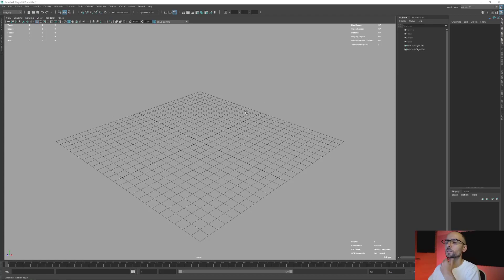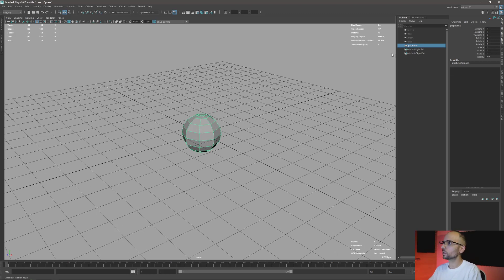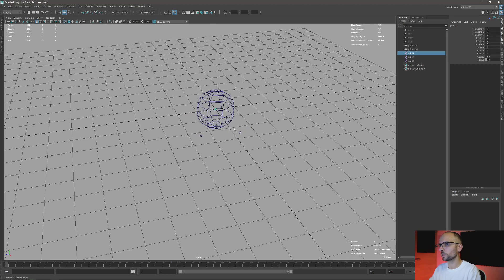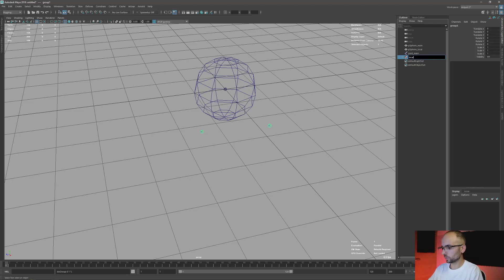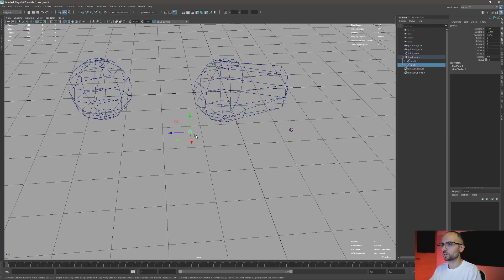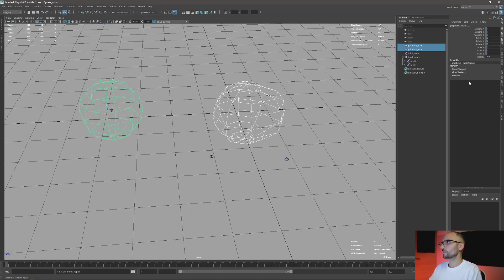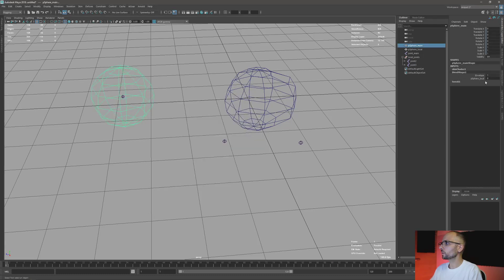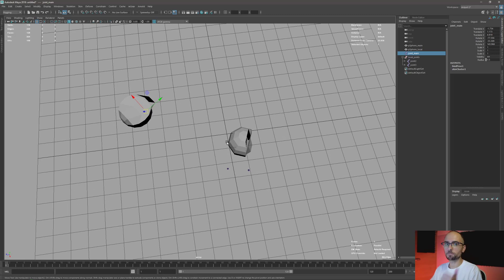02 Facial Data-Centric Rigging: 101 local rig